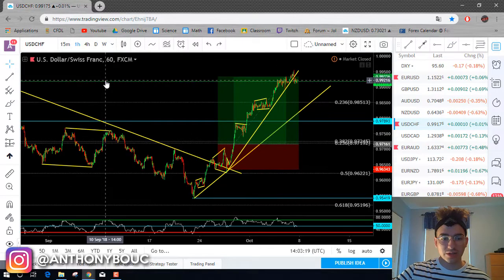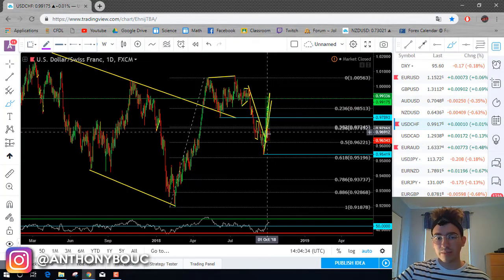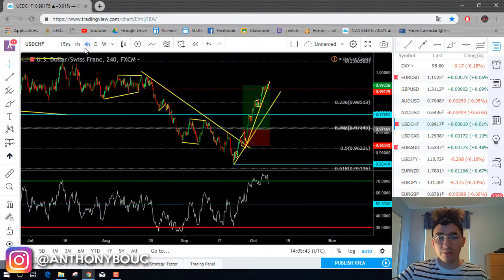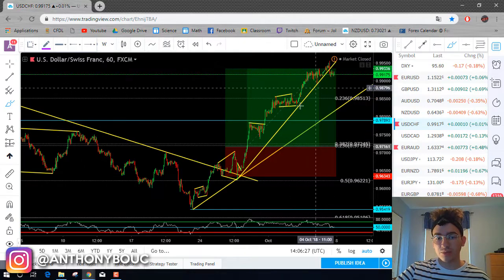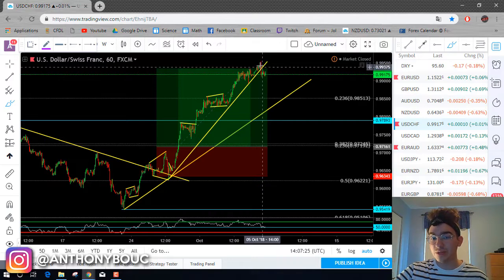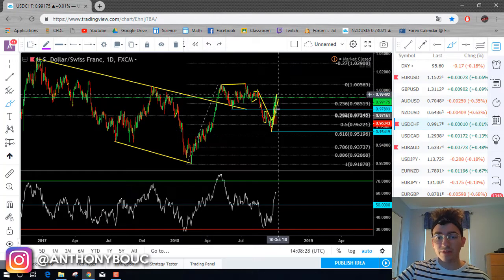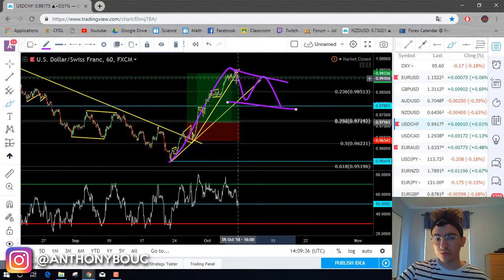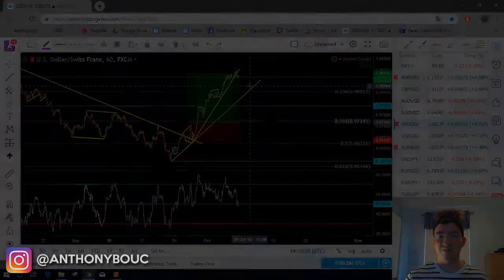+2,6% ON USDCHF | Trade Breakdown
This video is the fifth one of the ''Trade Breakdown'' series. The goal of these videos is to present some of my trades and roughly explain why did they end up as winning or losing trades.

SNAP → tonyb342